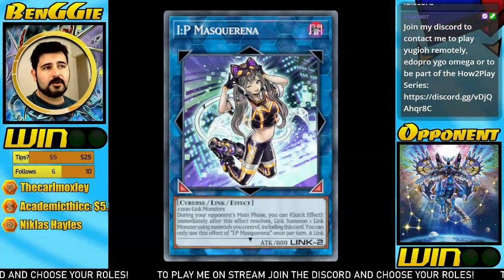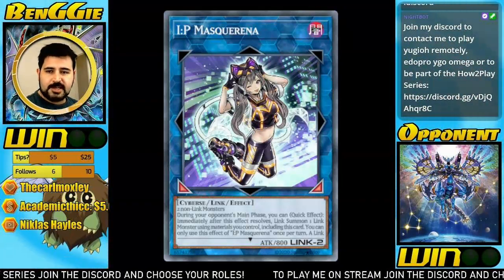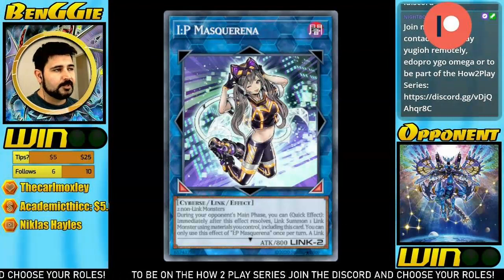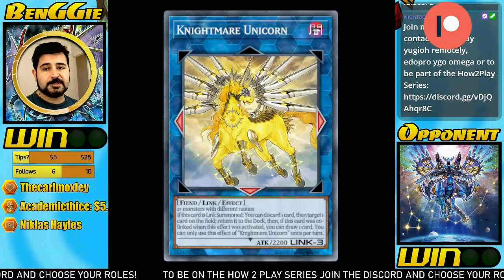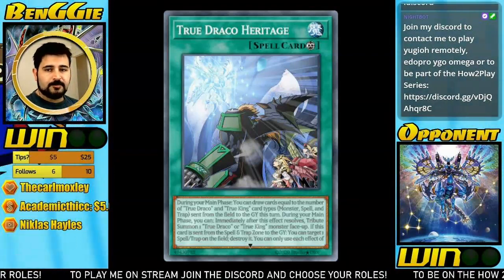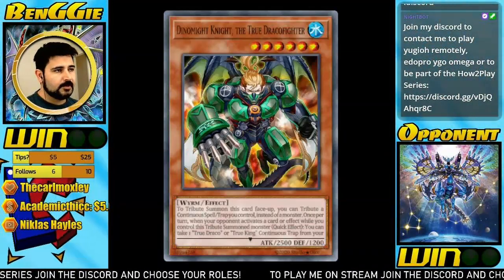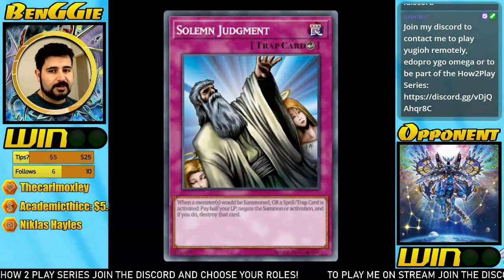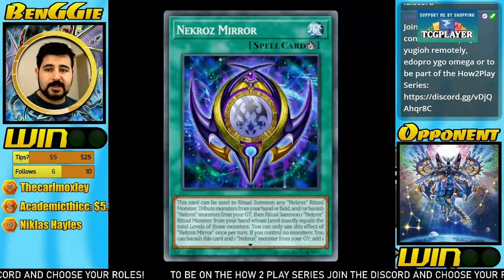Yugioh | Negating Monsters Summons! I:P Masquerena, Unchained, True Draco Heritage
Today I'll be discussing cards like I:P Masquerena that have effects to perform game mechanic summons after they resolve. How they work and how to play around them using chain links as well as they differ from cards summoned by a card effect like True Draco Heritage to summon Dinomight Knight or Red-Eyes Fusion to Summon Red-Eyes Dark Dragoon. We'll also discuss Psy-Frames, Solemn Warning, Strike and Judgement.

Grie Velorn
You can support as well: